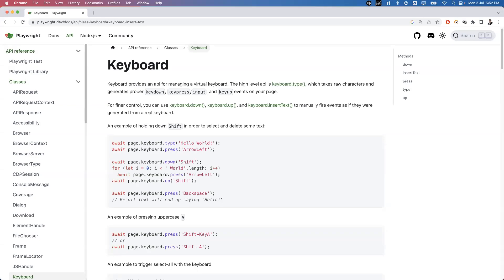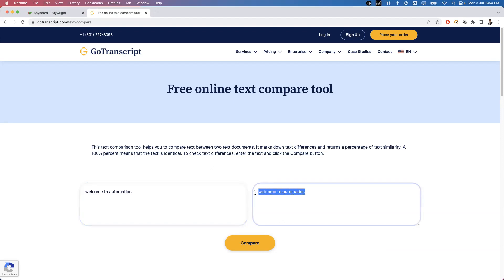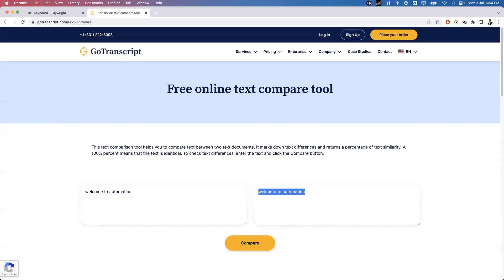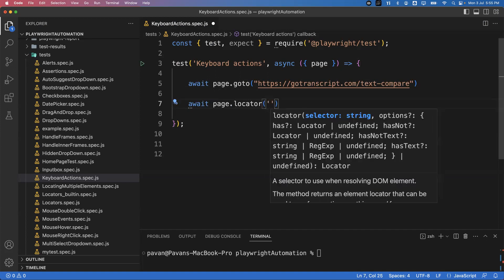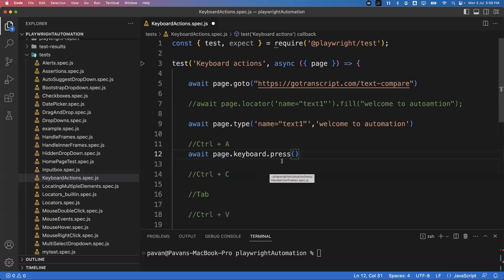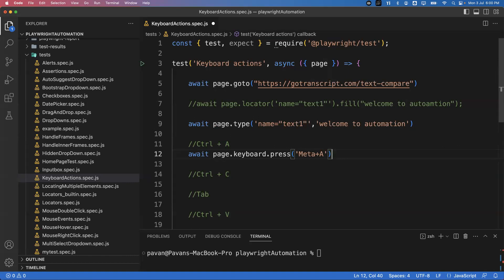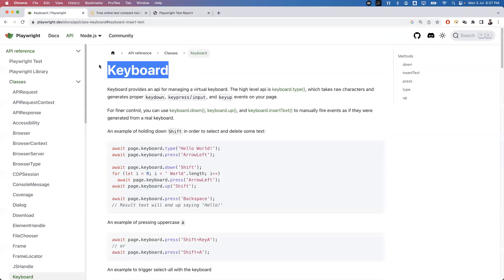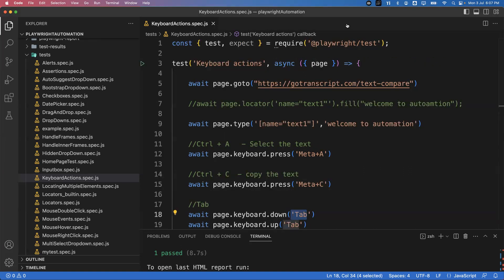Playwright with Javascript | Keyboard Actions in Playwright | Part 25